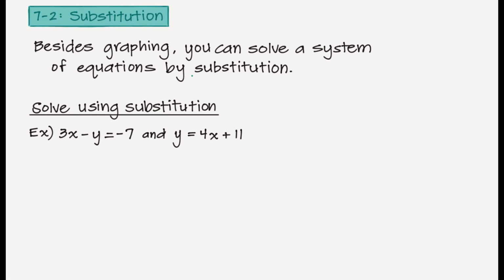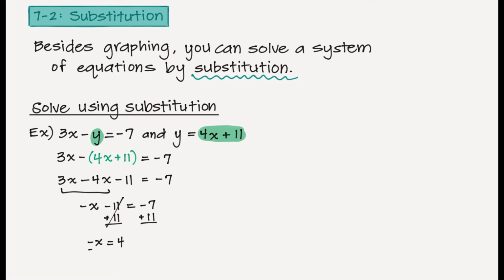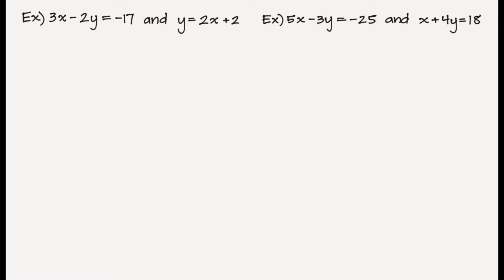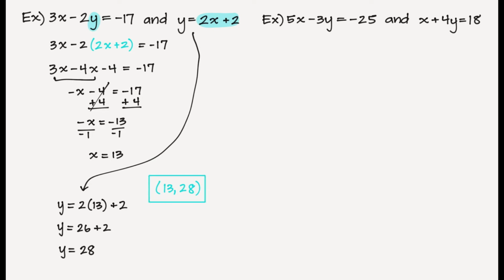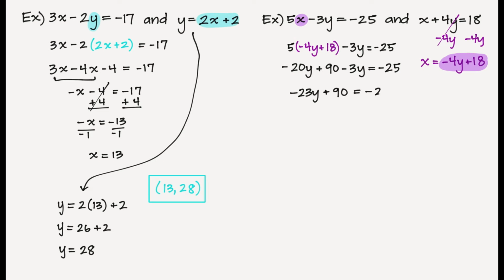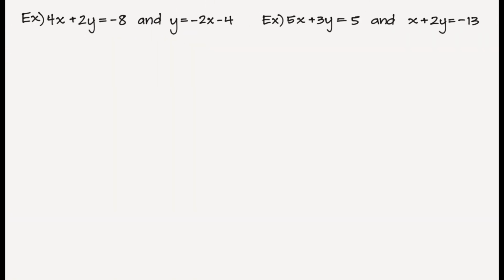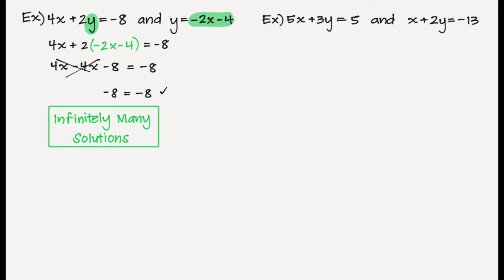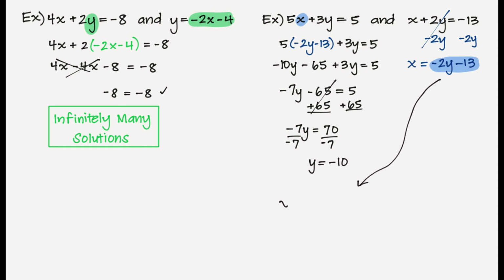MH Reveal Math Algebra1 7-2: Using Substitution (to Solve a System of Equations)